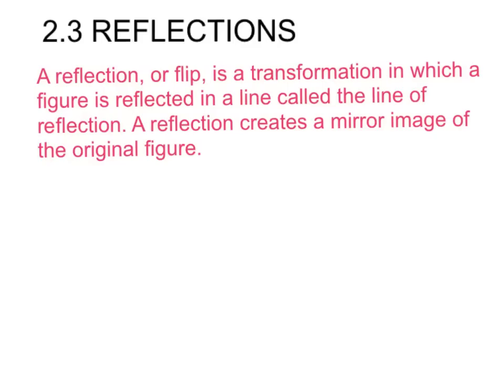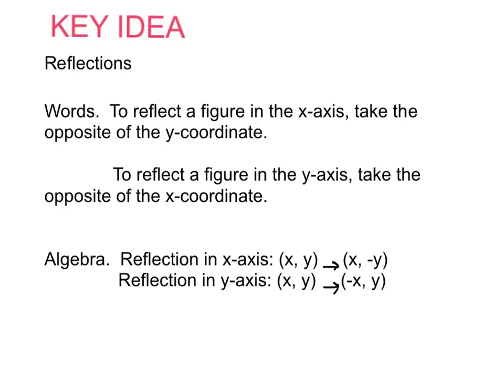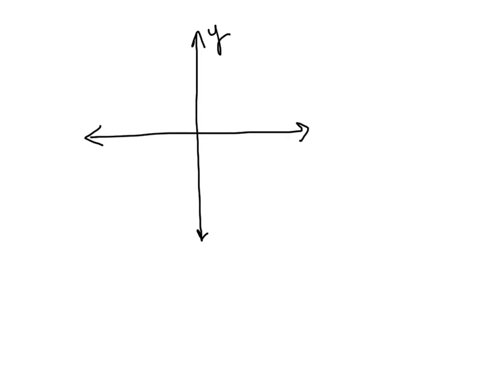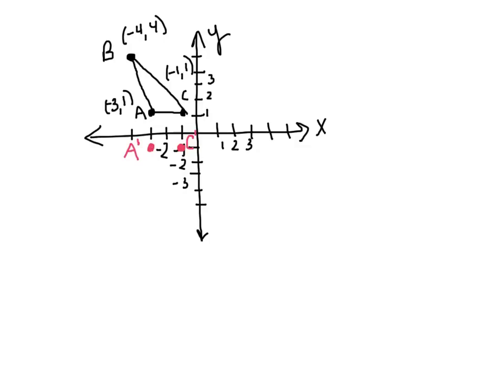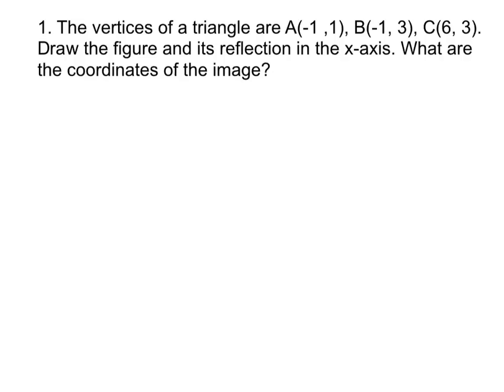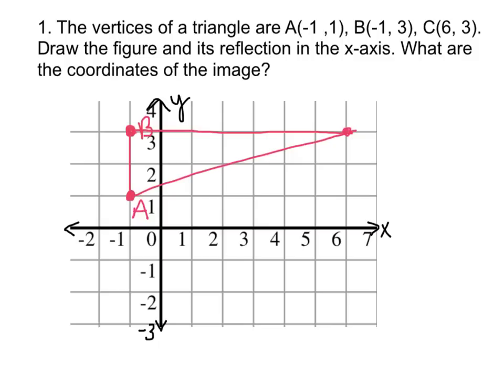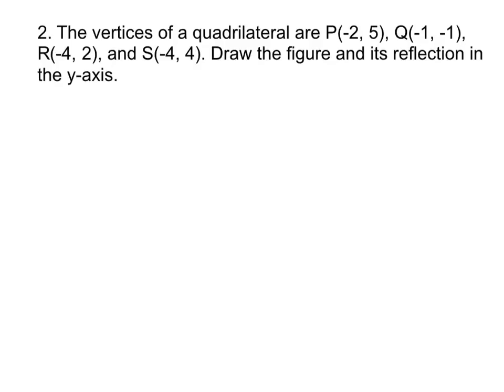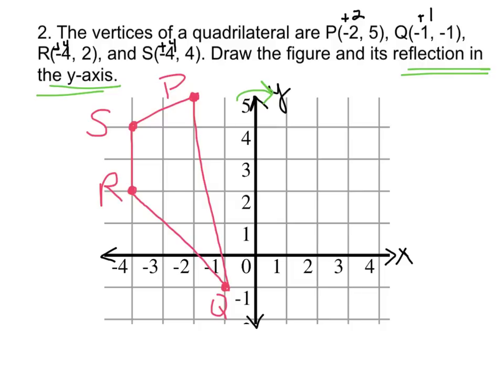HONORS, section 8.2 part a (Tuesday 2/25) - Reflections